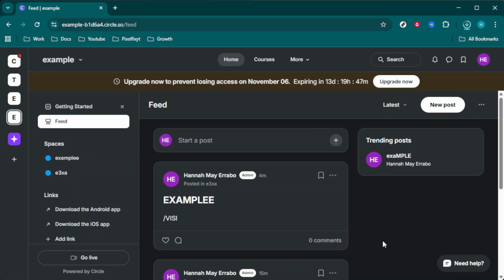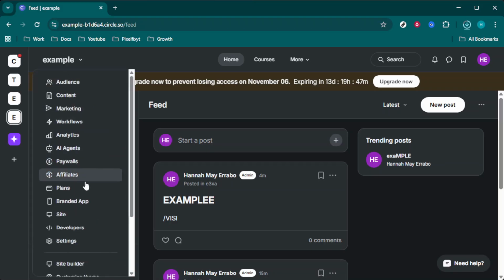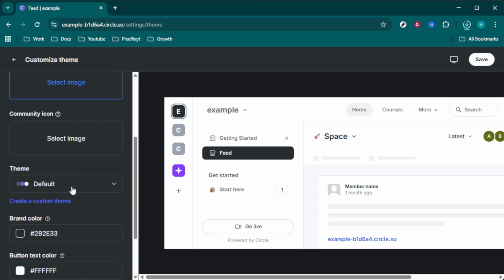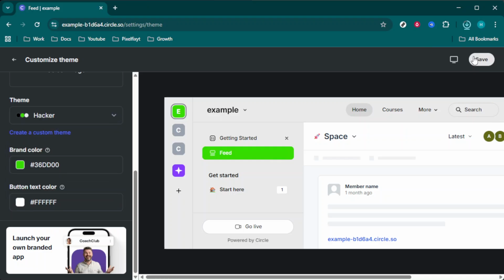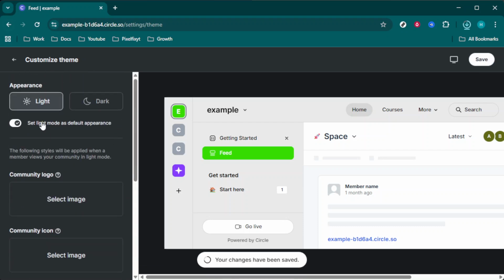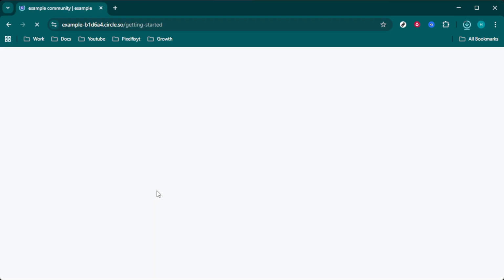How To Shorten Invitation Link In Circle.so | 2025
🔗 Learn how to shorten an invitation link in Circle.so step-by-step! 💻 This tutorial will guide you on creating clean, shareable links to invite members to your community easily. 🚀 Perfect for creators, coaches, and community managers who want a professional and user-friendly invitation process! 🌟